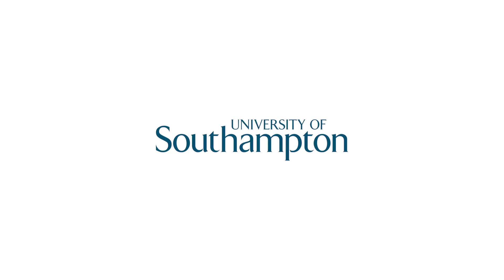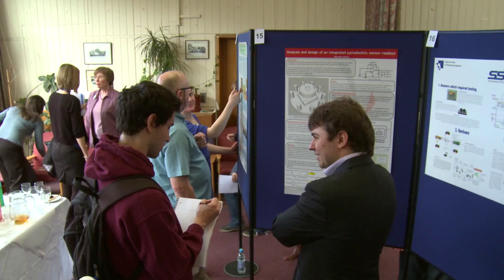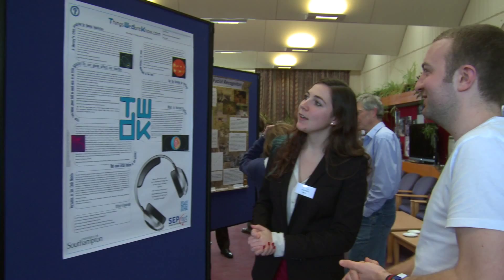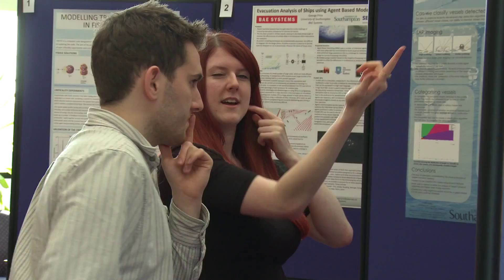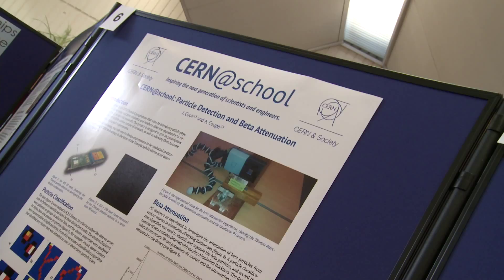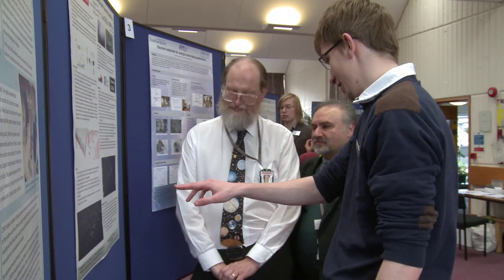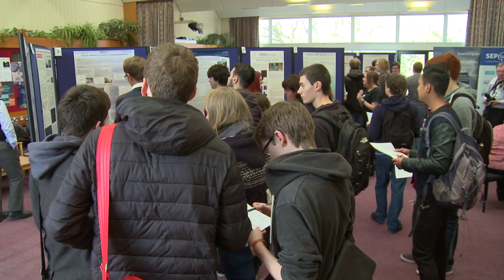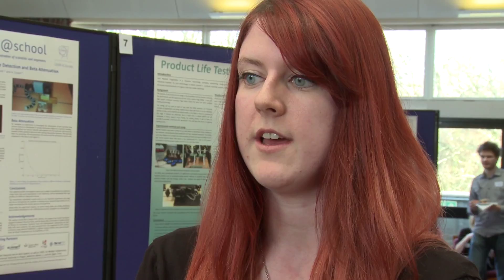Southampton Physics Students showcase their SEPnet placement success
Students, academics and companies gathered at a special event at the University of Southampton to celebrate the outstanding achievement of Physics and Astronomy students on recent SEPnet internships.

Further Information

Students: Azaria Coupe, Cait Percy, Amy Ennion, George Price, Chris Frohmaier
Staff:  Professor Phil Charles -- Head of Physics & Astronomy & Clare Bodimeade -- SEPnet employment engagement officer